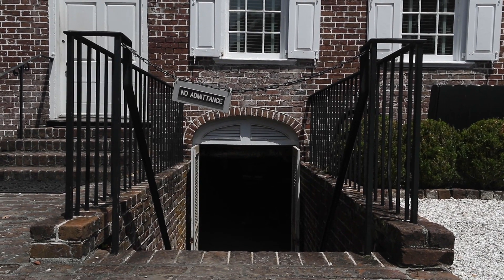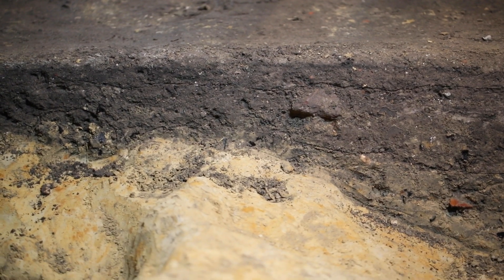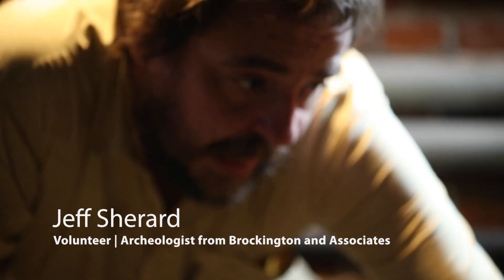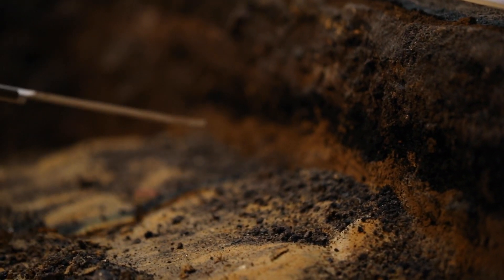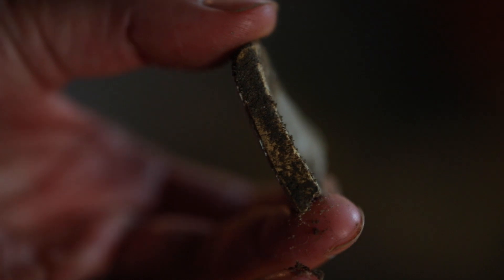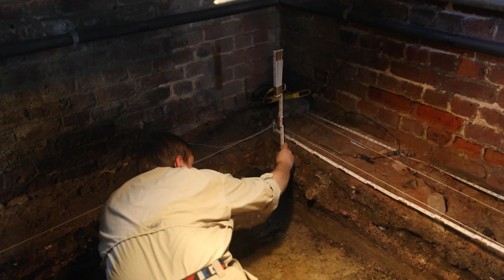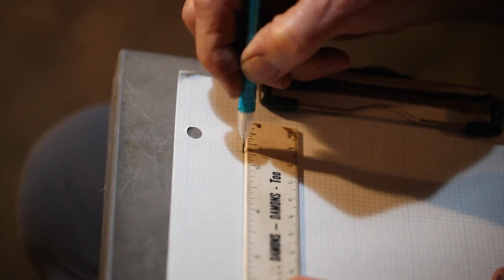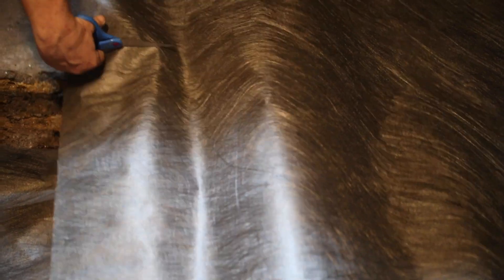Archeological dig gives glimpse into 18th century Charleston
An excavation at the Heyward-Washington House in downtown Charleston lead by The Charleston Museum reveals insight into the lives of those inhabiting the building before the Heywards.